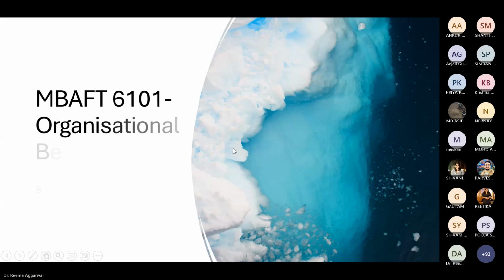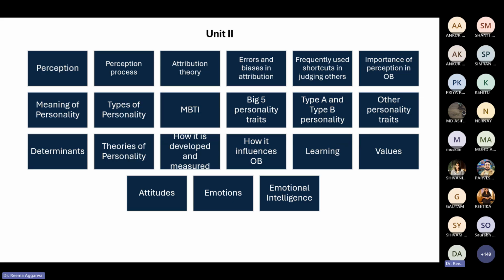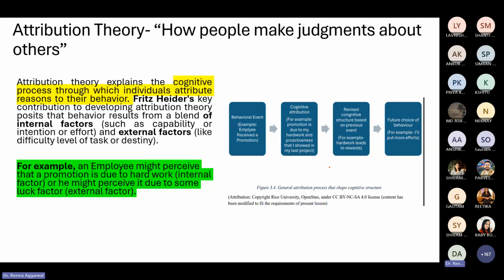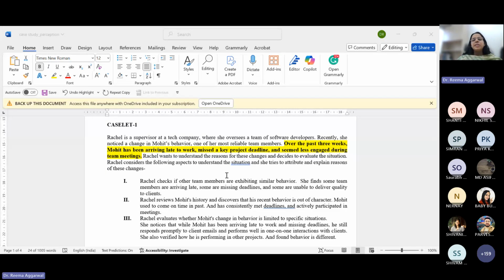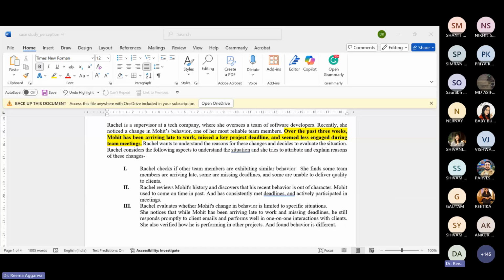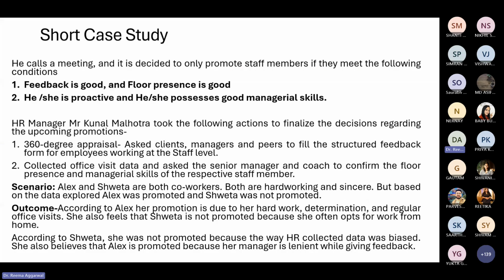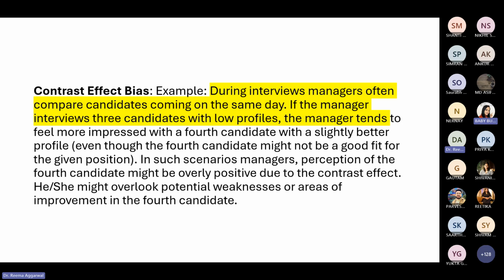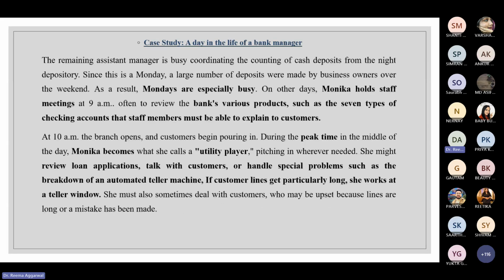MBA1st SEM Organizational Behaviour ORGANISATIONAL BEHAVIOUR